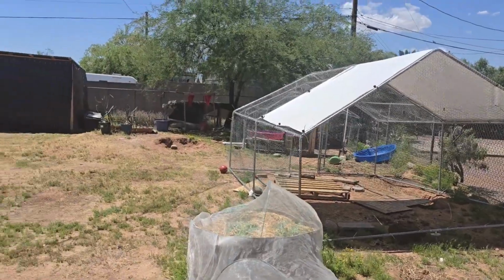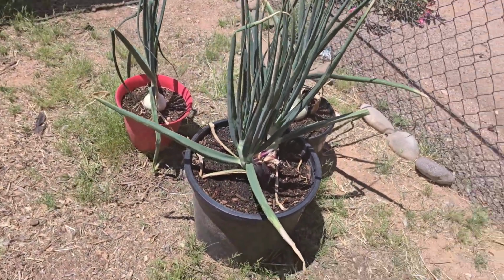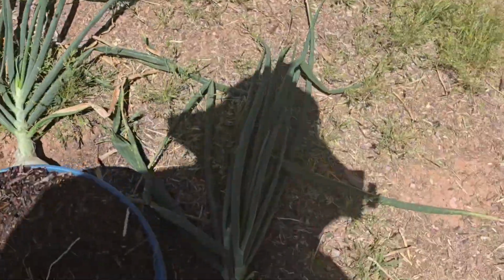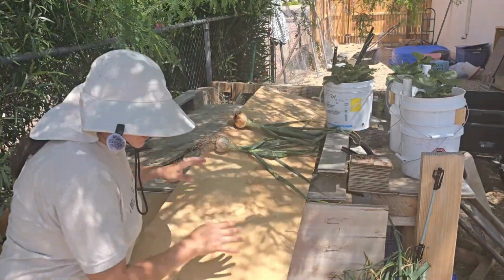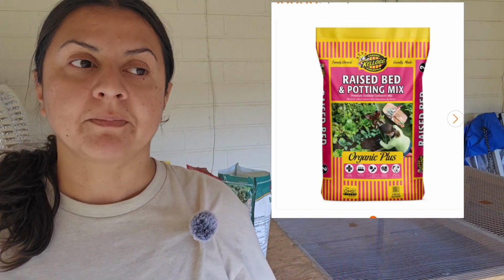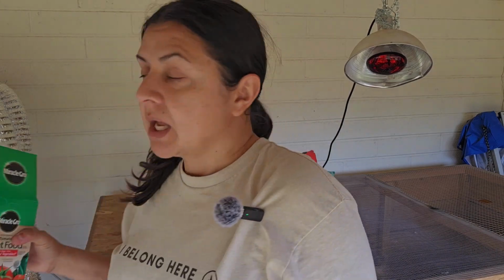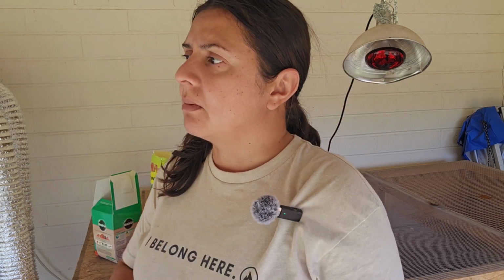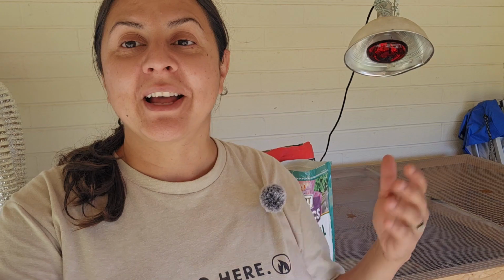This Is How I Grew My Onions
I began growing these onions in the ground but then had to transplant them into containers.